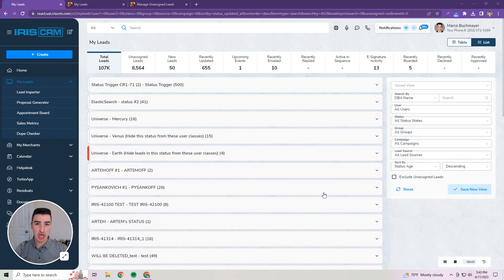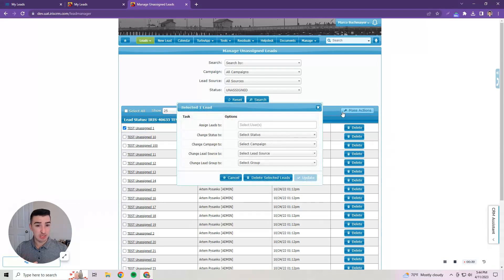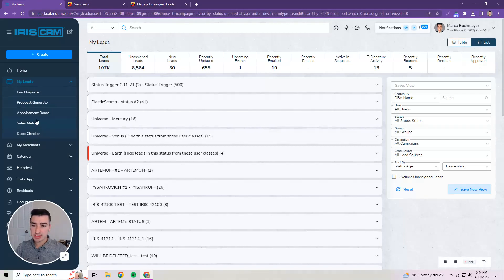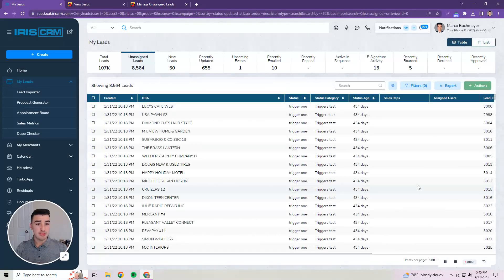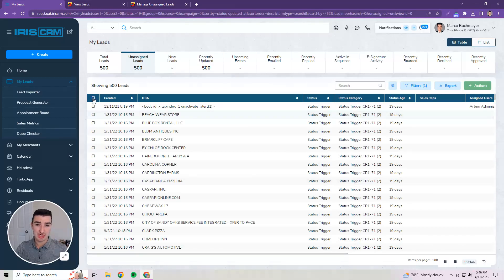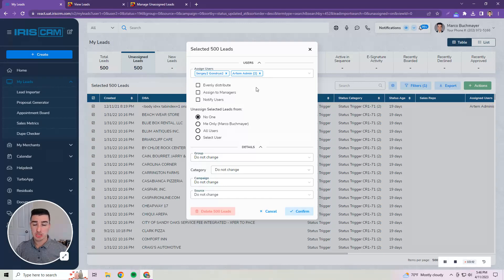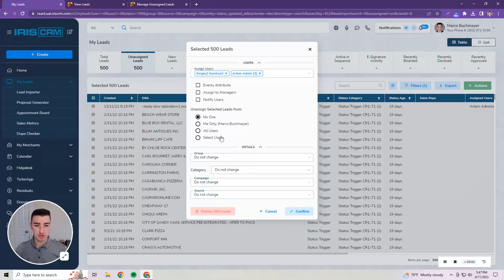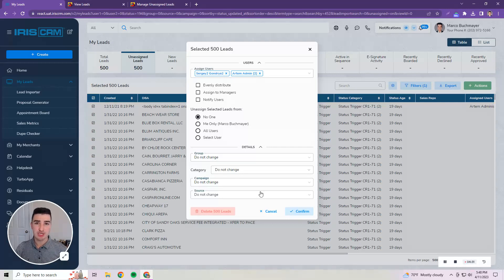IRIS CRM New UI Manage Leads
As part of the IRIS CRM UI redesign, we've updated how users can manage leads for a more streamlined process. All mange leads functionality has been combined under a single pop-up which can be accessed from the My Leads page for quick and easy access, as well as simplified training.

Chapters:
0:00 - Introduction
0:24 - v1 Manage Leads
0:59 - v2 Updates
1:50 - My Leads Table View
2:42 - v2 Manage Leads
4:16 - Conclusion